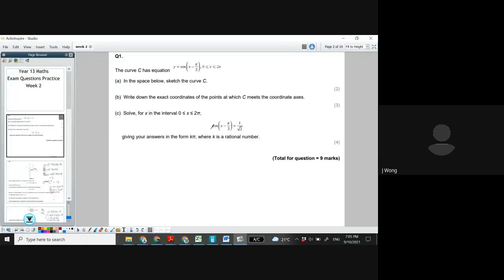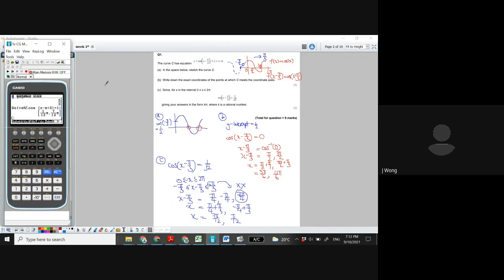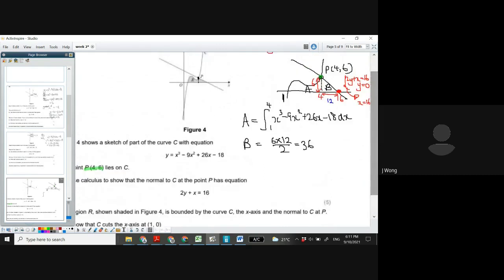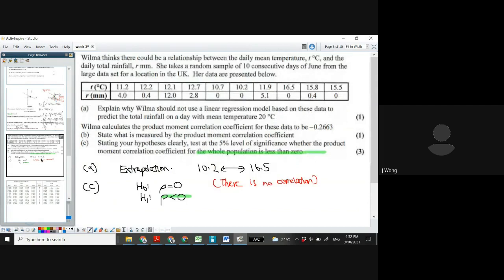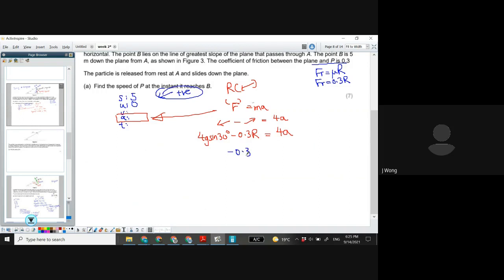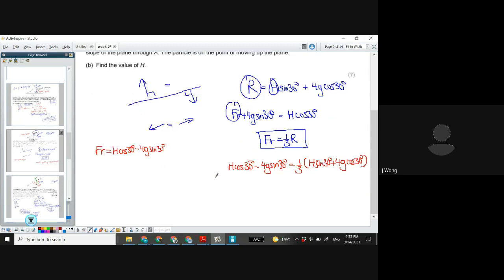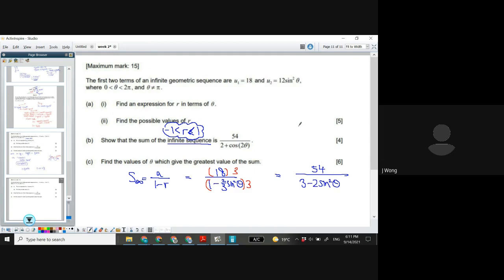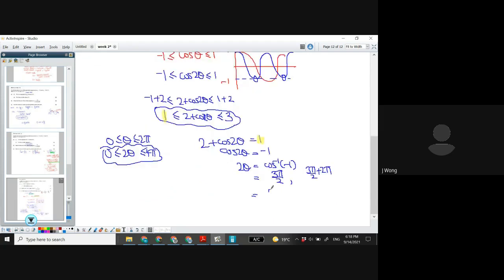Weekly Booklet 2